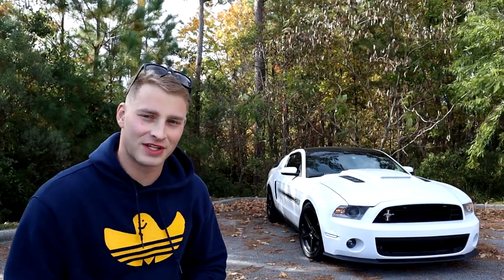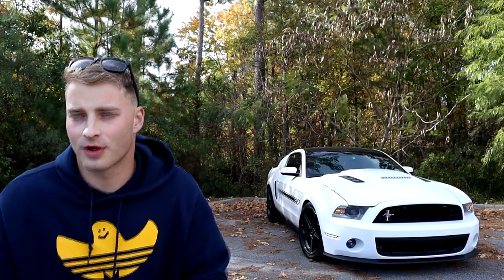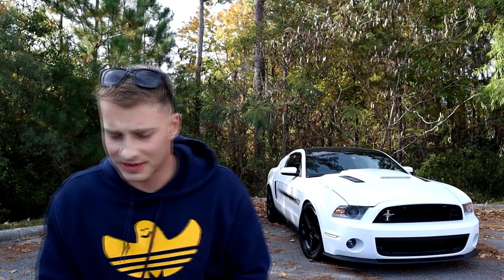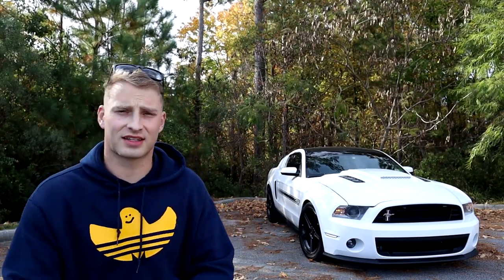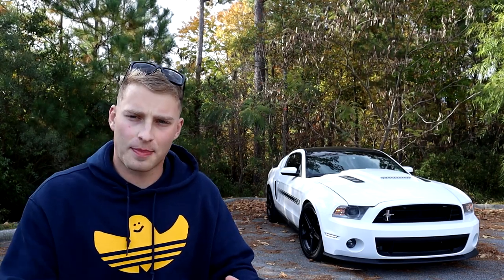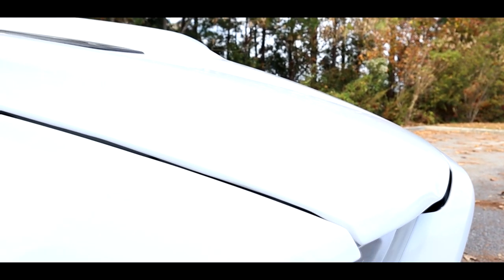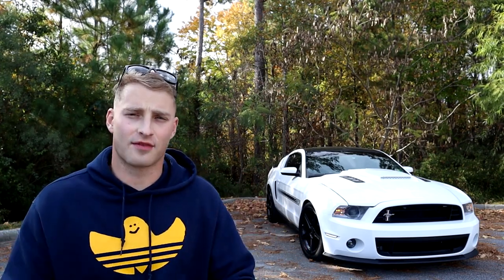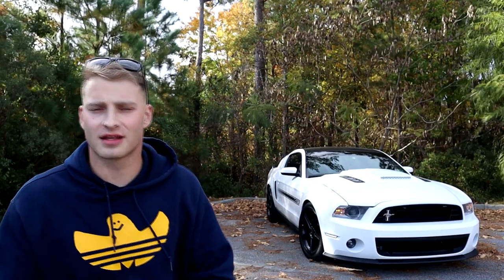Should You Buy a Hood From BMC? - Honest Mongoose Hood Review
This is my honest review of the BMC Mongoose hood. Long story short, not a fan. With everything compounding up on this hood, I should have saved my money and gotten something else. Perhaps if I had opted to get the more expensive carbon fiber version, the overall fitment of the hood would have been better. :/